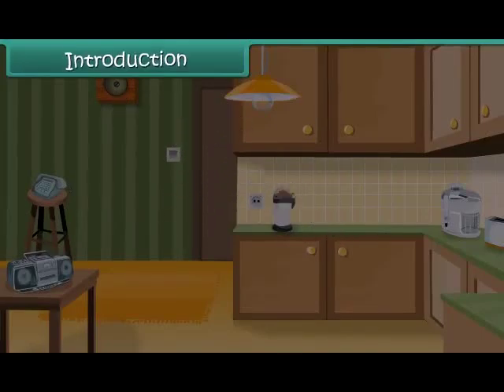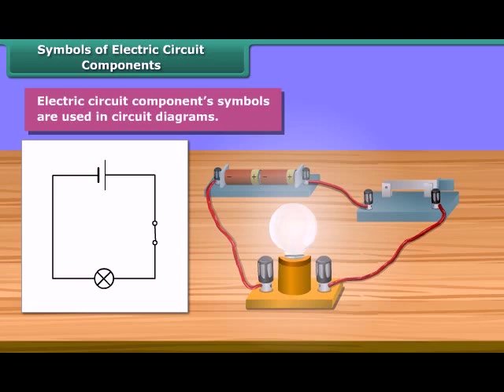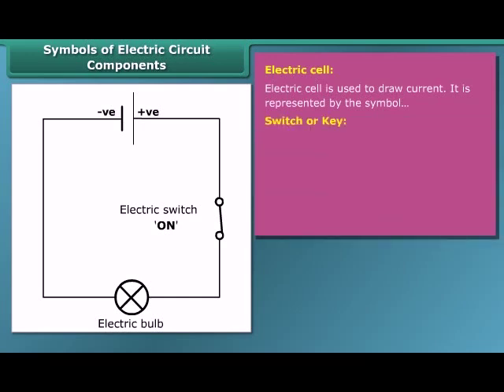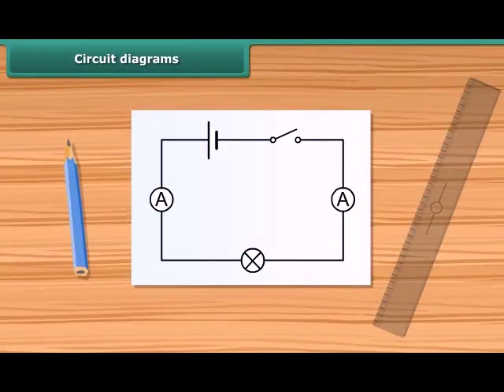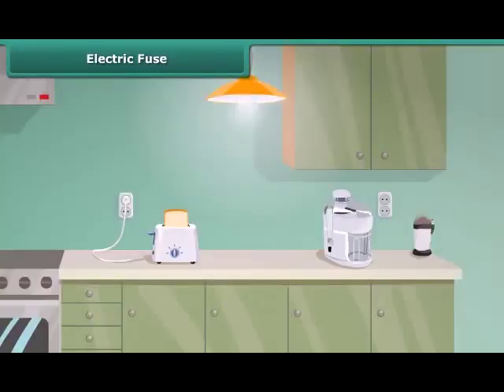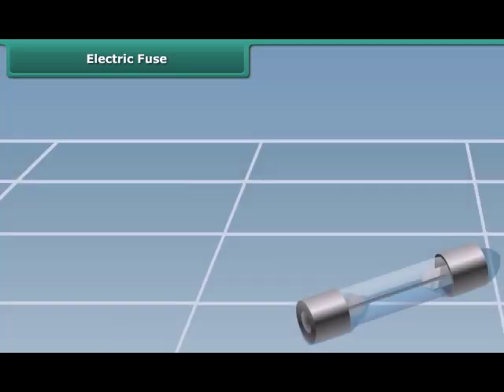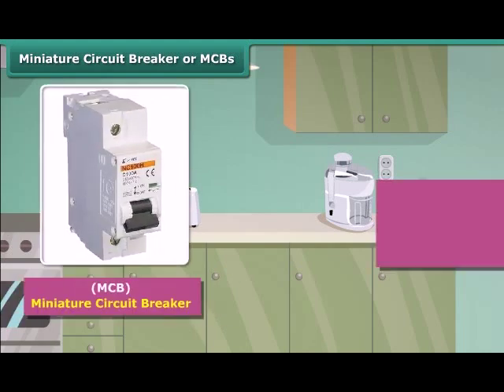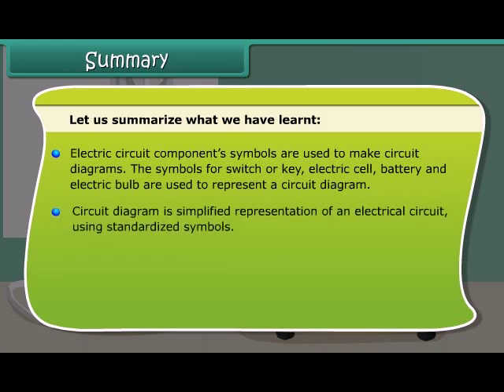The Power of Heat | Exploring the Heating Effect of Electric Current! | Annai Academy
Discover how electricity turns into heat with Annai Academy! In this clear and engaging lesson, you'll understand **The Heating Effect of Electric Current**, covering why wires get hot, applications in bulbs, heaters, irons, fuses, and how fuses protect circuits.

📘 Topics Covered:
- When current flows, it heats up the wire (Joule’s Law concept simplified)
- Why filaments glow but wires don’t?
- Role of resistance – higher resistance = more heat
- Working of electric bulb, heater, iron & kettle
- Fuse: Safety device that breaks circuit on overheating

🎥 Taught in simple English with easy-to-follow animations and diagrams

heating effect of electric current class 7 science, heating effect and its applications, electric fuse working class 7, why do wires heat up class 7, cbse science chapter 14, icse physics, tn board science, samacheer kalvi,